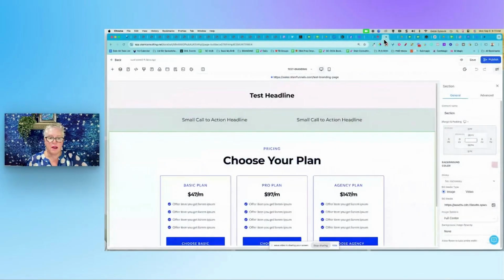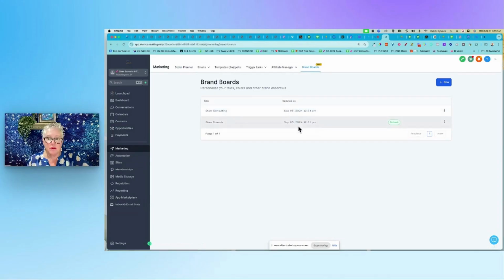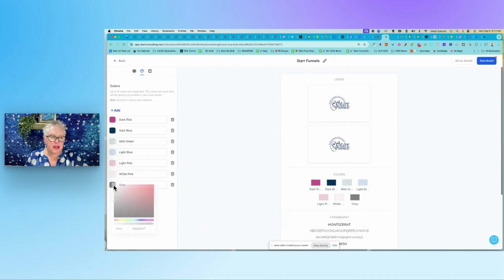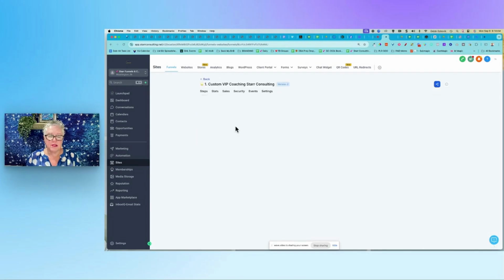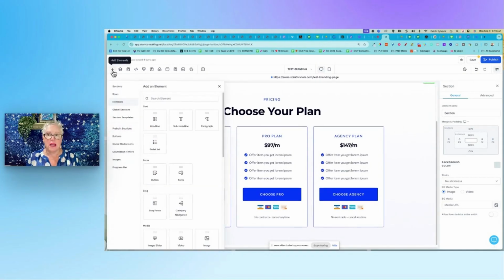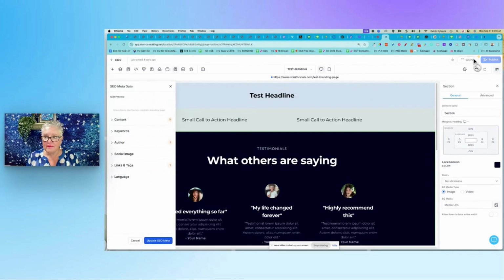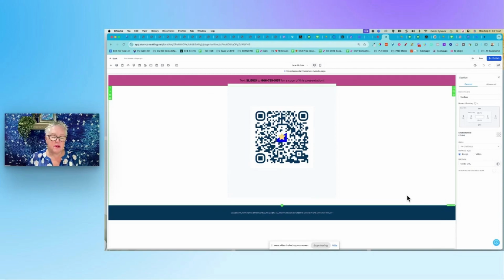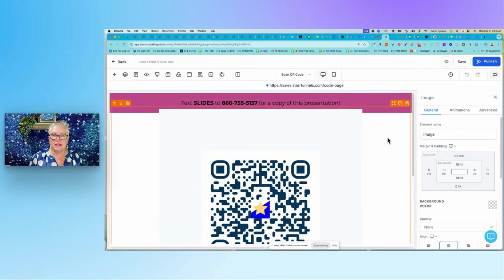GoHighLevel Brand Board Secrets EXPOSED | Debbi Starr GoHighLevel Tips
Discover how to maximize your efficiency with GoHighLevel using Brand Boards and Sections in this detailed tutorial by Debbi Starr. Learn how these powerful tools can save you time while keeping your marketing campaigns consistent and professional. Perfect for both beginners and seasoned users of GoHighLevel!

🌟 In This Video, You’ll Learn:

👉How to set up and customize GoHighLevel Brand Boards
👉Tips for organizing and using Sections effectively
👉Strategies to streamline your workflow and reduce repetitive tasks
👉Real-life examples of how Debbi Starr uses these features to save time

💡 Why Watch? Brand Boards and Sections are game-changers for marketers who want to maintain brand consistency across multiple campaigns without spending extra time on setup. With Debbi Starr’s insider tips, you’ll become a GoHighLevel pro in no time!

00:00 Set website logos and colors with ease.
06:08 Use Canva or Go High Level for QR codes.
07:10 Automated presentation slide access via text header.